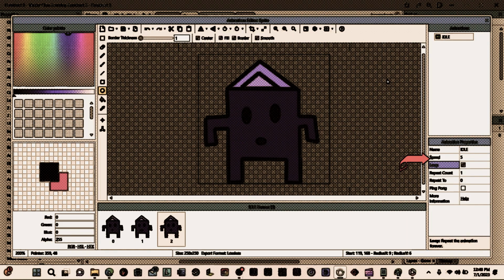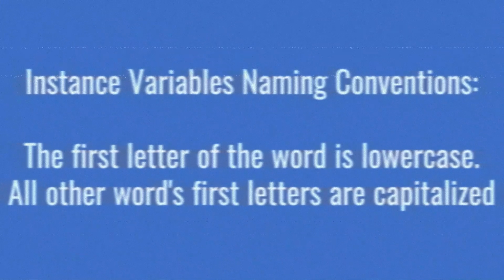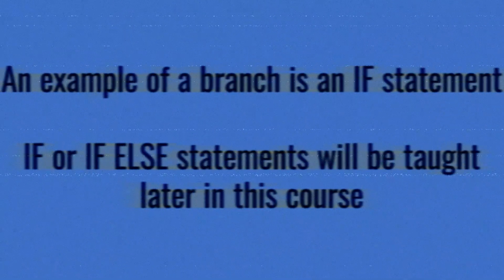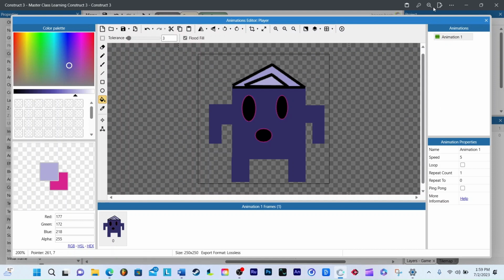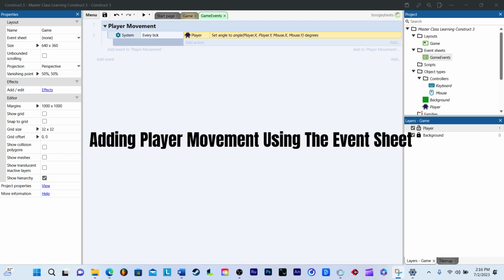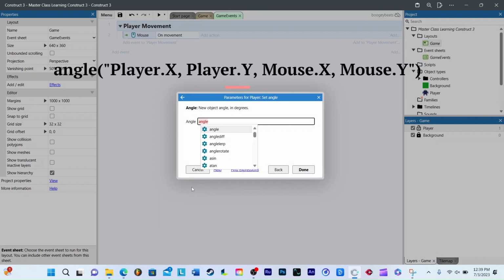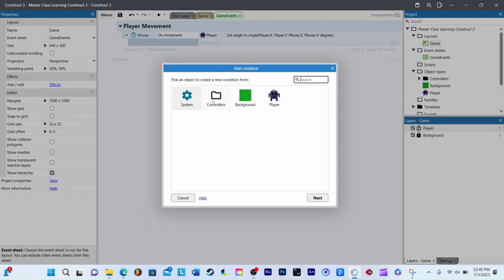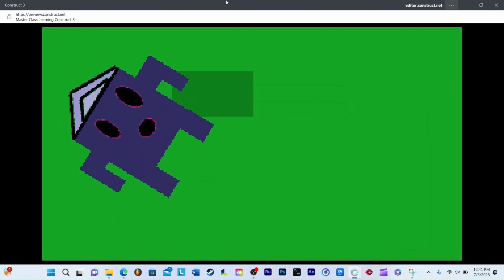MASTERCLASS: Learning Game Devlopment with Construct 3 [Lesson 3 - Part 2]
Hey! Its Tech by BoogeyBeats!
I'm back with another lesson.
In this part of Lesson 3, we are setting up the event sheet for the player input.
We will move the player around using the arrow keys.
The Player's animation will change based on whatever key we pressed.
we will also go over anything we may have missed.
This part came early, im excited to see your projects.

TIME STAMPS:
0:00:00 - MASTERCLASS Intro
0:00:07 - Lesson 3 Recap
0:00:10 - Behaviors, Instance Variables, and Containers
0:02:13 - Adding a behavior where the camera follows player
0:02:27 - Setting up Idle Animations
0:03:09 - Adding Player Movement using the Event Sheet
0:05:39 - Good Job on completing the lesson